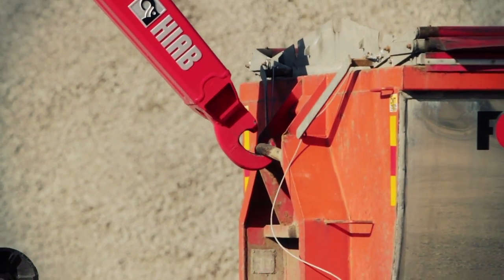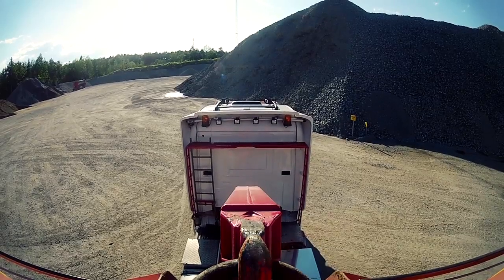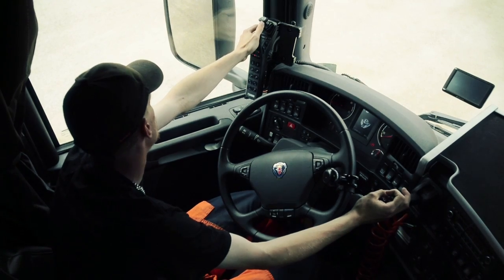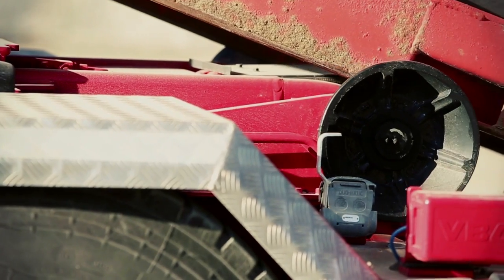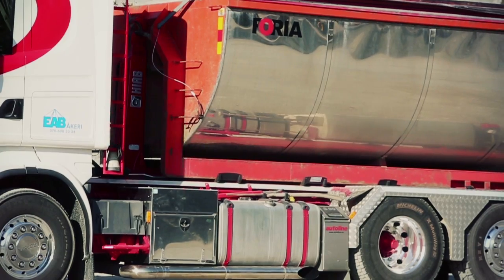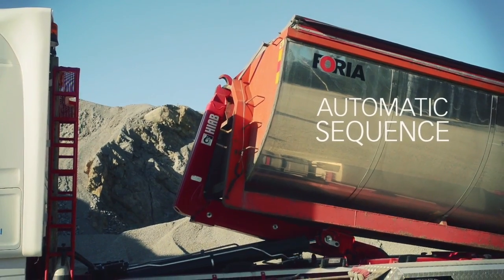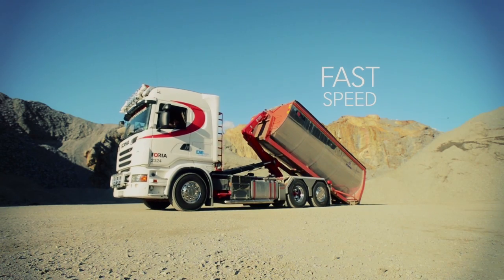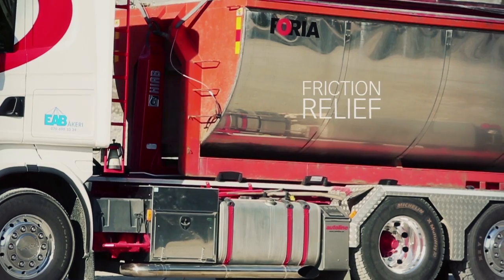Hiab Multilift XR18SL ProFuture with 2GCS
Ideal for a three-axle truck, the Hiab Multilift XR18SL -- Pro Future™ hooklift is considerably lighter than comparable products. This means increased payload opportunities on every trip. When you add a package of five features that provide faster operations, shorter standstills and more trips per day you get reduced fuel consumption and lower carbon dioxide emissions. That is why Hiab Multilift XR18SL -- Pro Future™ sets new standards in operating efficiency. Hiab Multilift is all about your business, and how you can get most work done when using our hooklift. Our mission is to give you maximum uptime by providing a product which is durable, easy to use and lets you do more in less time. Centred on these three main factors, the Second-Generation Control System handles all functions and safety features of the hooklift.